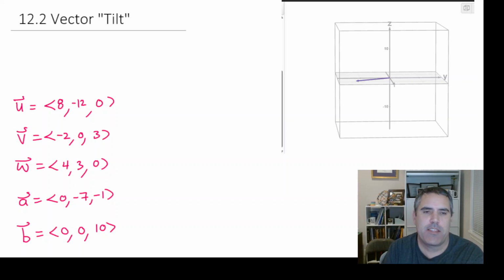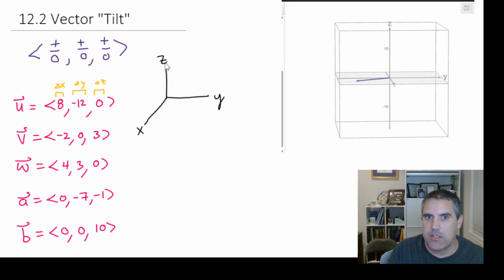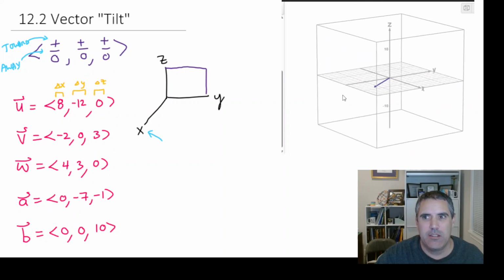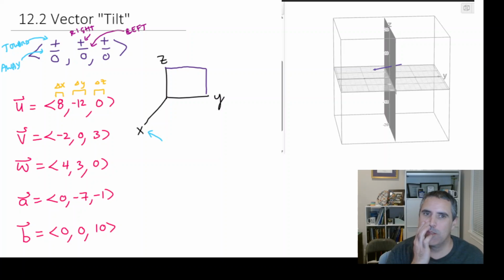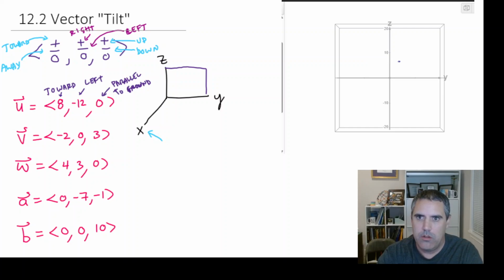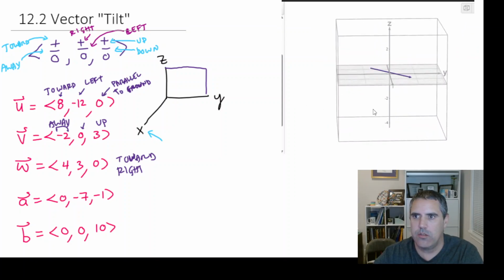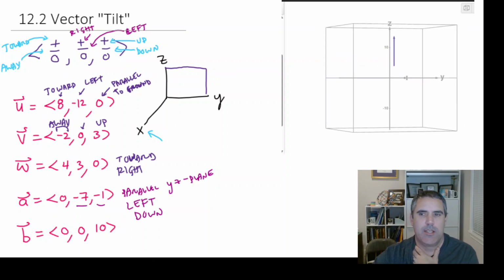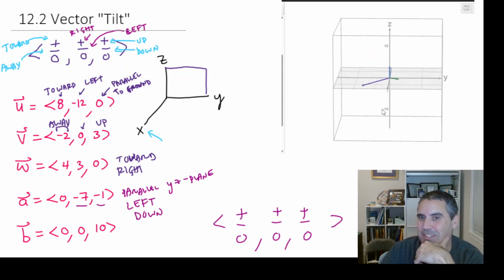12.2 - Vector "Tilt" - Getting a feel for 3D vectors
Before I get to other vector facts, I think it is good to get a "feel" for vectors by talking about how they "tilt".  I explain what I mean and do several examples.

Time-Stamps:
00:00 Intro
00:25 A homework problem that students don't like
01:50 x-component: Does the vector tilt toward or away?
03:40 y-component: Does the vector tilt right or left?
05:00 z-component: Does the vector tilt up or down?
06:00 Lots of examples
09:14 Back to the homework question